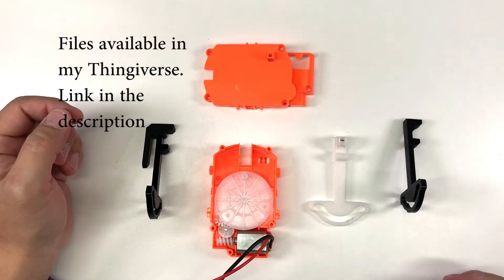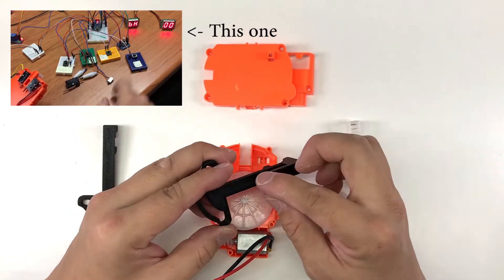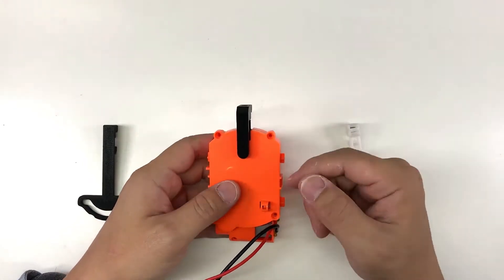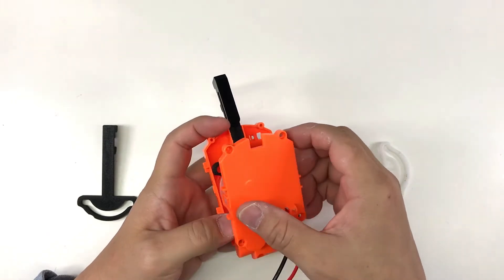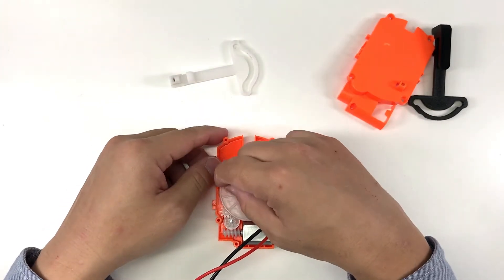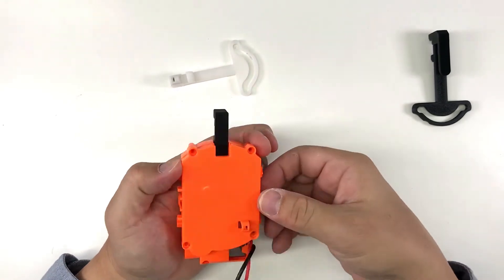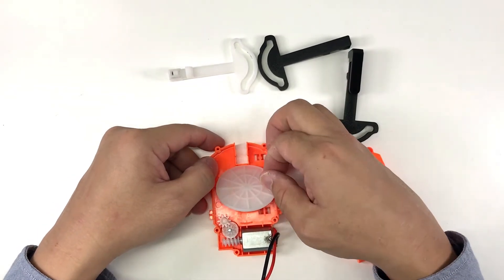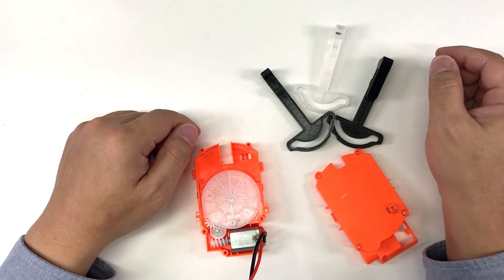{My Thingiverse} - Nerf Rapidstrike extended pusher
Modeled a Rapidstrike Extended Pusher